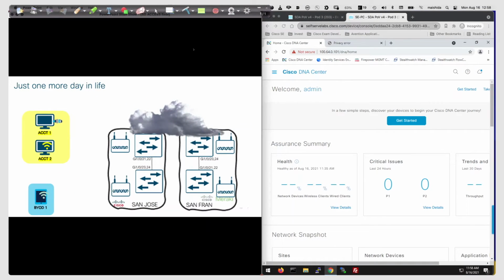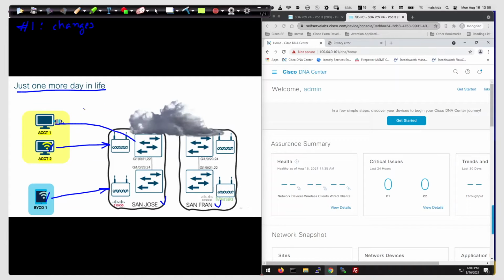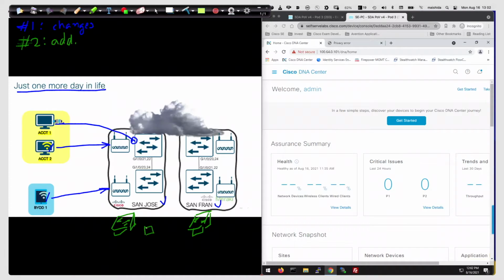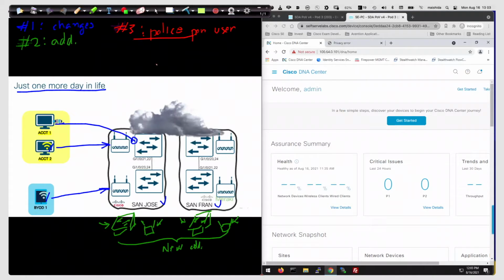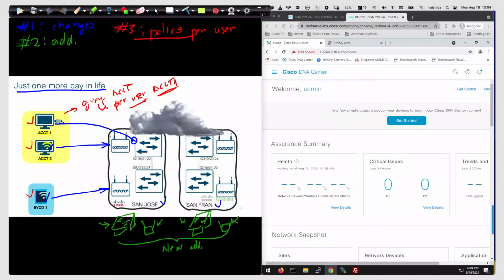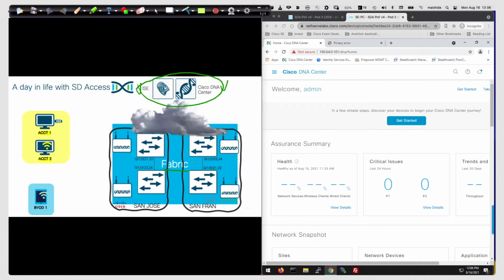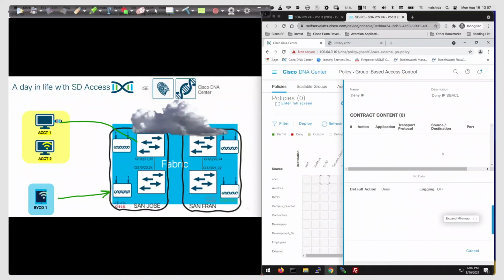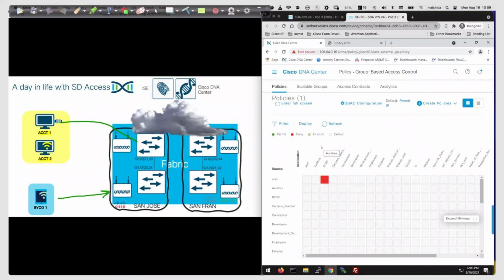A Day in the Life with Software-Defined Networks (Part 2)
A Day in the Life is a video series where Marcello Ishida (Cisco's Systems Architect) explains in a short and easy way (even for non-tech people) different topics and technology solutions Cisco has.

Different than many other Videos out there, A Day in the Life main idea is to use easy language, real life examples and mix theory and Live LAB demonstrations. Marcello's understanding is that practical examples is always better than any power point and/or long talking/boring theory :)

In this Part 2 chapter, Marcello will focus on a Live demonstration of Cisco's Software Defined Networks.

Software-Defined Networking is a very common market term which to me means : SIMPLIFICATION, AUTOMATION, SECURE, FUTURE. If i was asked to summarize, I would phrase it : “SDN = FUTURE built up on SIMPLIFICATION, AUTOMATION and SECURITY”.

Some of the most common situations I have seen this little piece of solution/technology solving for our customers :

. Engineering teams : Provide Scalability/Flexibility, Planning ahead of time, Capacity planning + predicting Growth, Standardization
. Operations teams : Simplifying Daily operations, Troubleshooting issues, Preventing outages , Problem Solving, Predicting Situations, Pro Actively Solving problems, Network/User Behavior Analysis through Analytics
. Users (Internal and/or External Customers) : Better User experience, Connect Anywhere/Anytime, Flexibility to work from Anywhere, Easy of connectivity

If you identified yourself/your company with at least one of those benefits listed, and wanna know how Cisco is transforming our customer’s life watch those short videos.